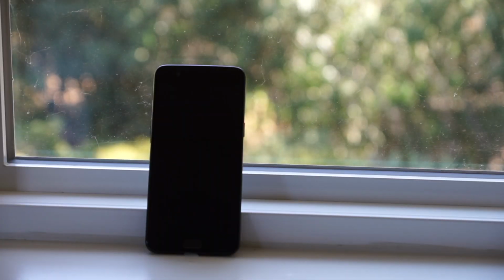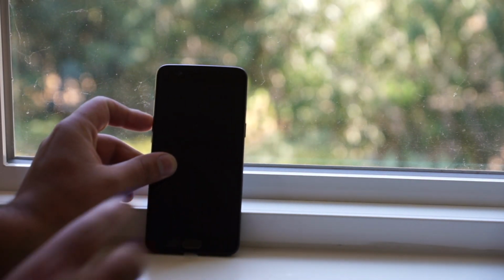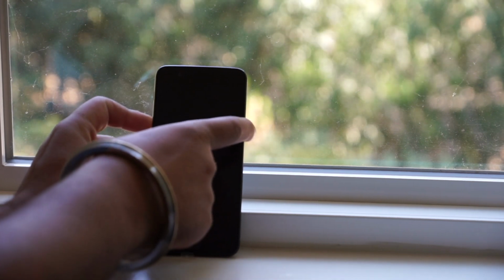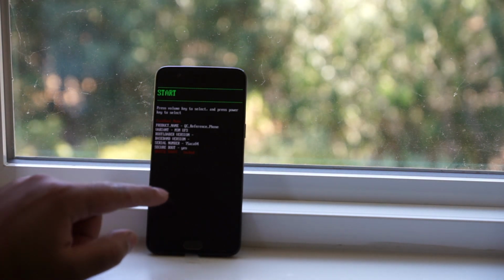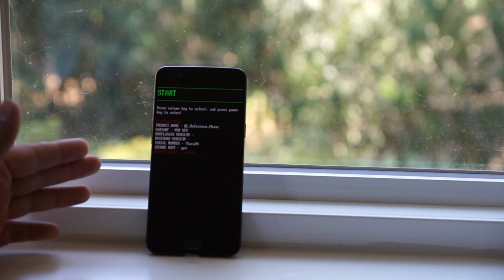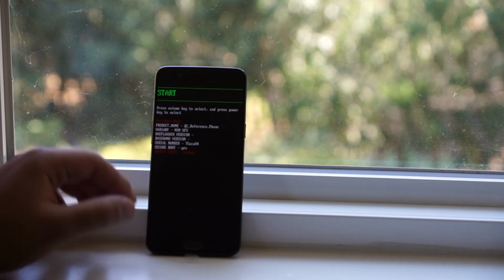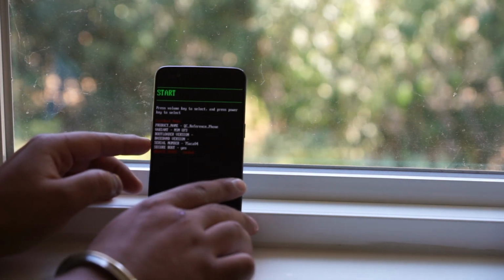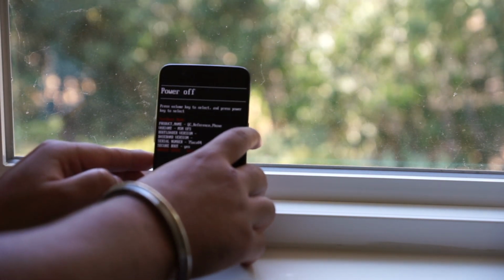Oneplus 5 Fastboot Mode | Custom Recovery & Roms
One Plus 5 in fast boot mode!